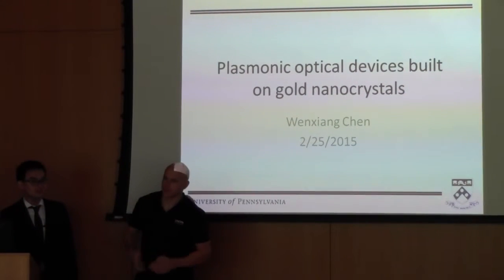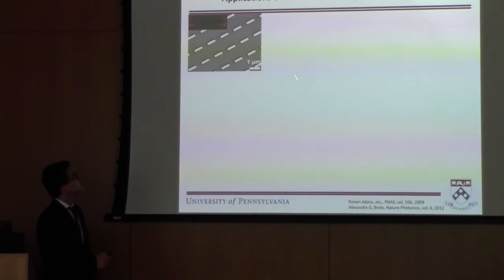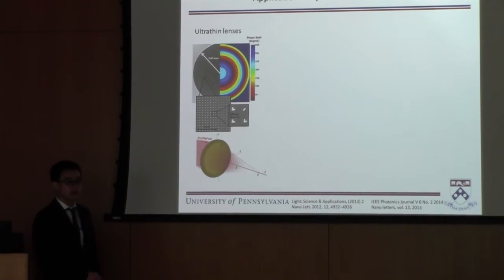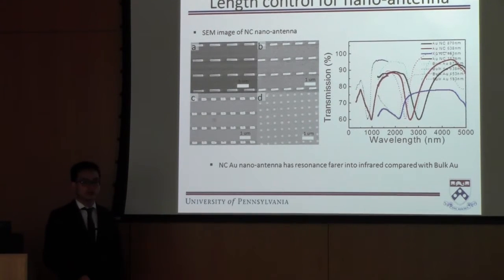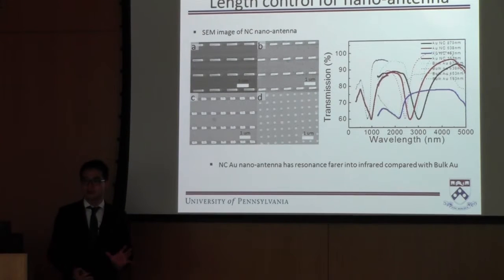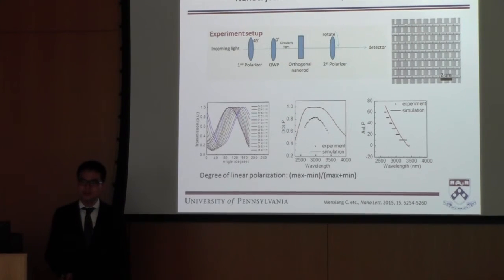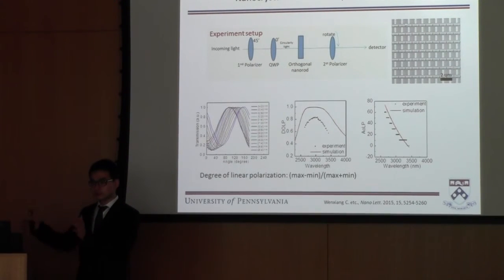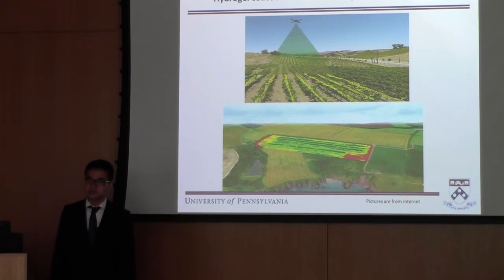Wenxiang Chen presents "Optical devices based on nanocrystal plasmonic building blocks"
Abstract:Nanoscale plasmonic devices offer an excellent ability to control light behavior in both near and far field. They can harness light’s energy for photovoltaics, focusing light for biosensing and tuning the phase of light for polarization optics. However, the fabrication for these devices usually depends on electron beam or focus ion beam lithography, which are slow and expensive. Here, we show that by nanoimprinting of gold colloidal nanocrystals, we can build large area nanoscale plasmonic structures in a fast and cheap way. Gold nanocrystal nano-antennas arrays and extreme bandwidth quarter-wave plates are demonstrated in experiments, and optically characterized to confirm their polarization ability. Quantum dot solar cells enhanced by plasmonic structures are also demonstrated by this method.

Bio:
Wenxiang Chen is a doctoral student in Department of Electrical and Systems Engineering at the University of Pennsylvania from 2011. He received his bachelor degree in Applied Physics at the University of Science and Technology of China in 2011. His current work focuses on developing nanocrystal building blocks for plasmonic devices, such as nano-antennas, optical polarizers and plasmonic solar cells, and building plasmonic structures on flexible substrates.